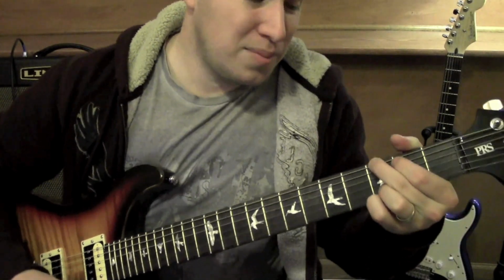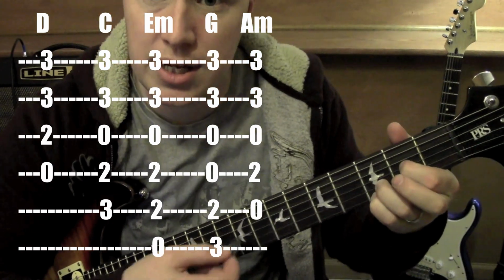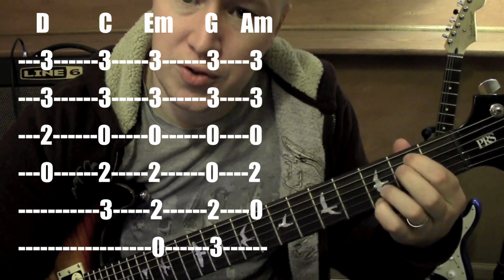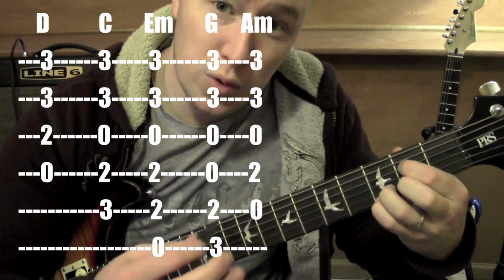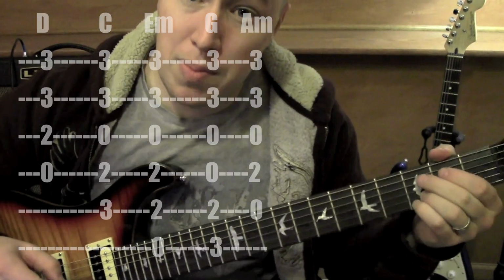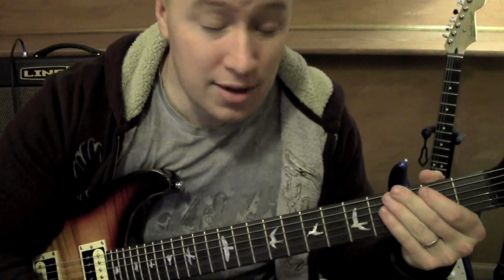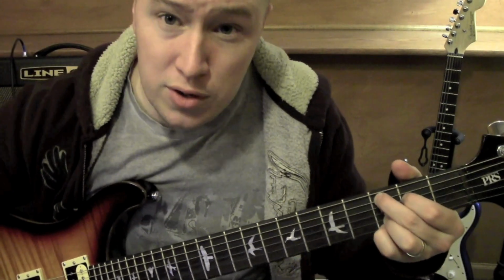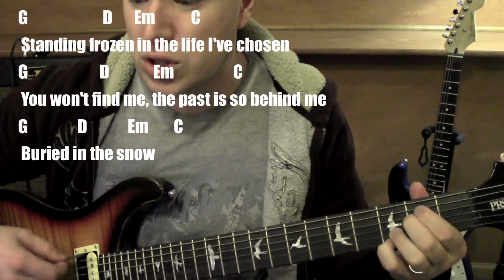Let It Go ★ Guitar Lesson ★ Demi Lovato ★ Frozen